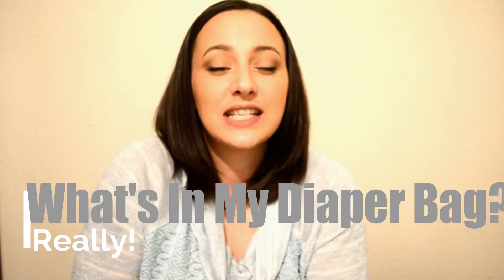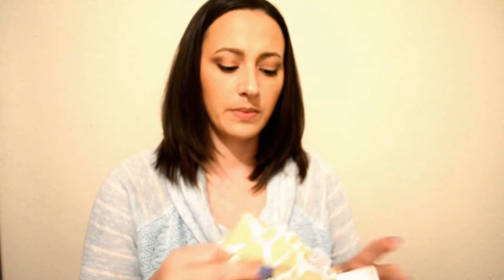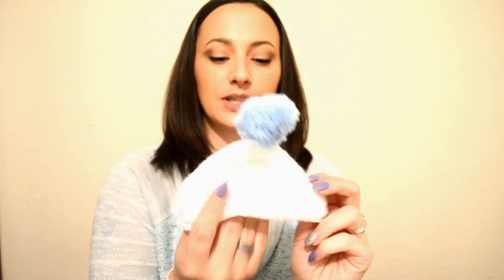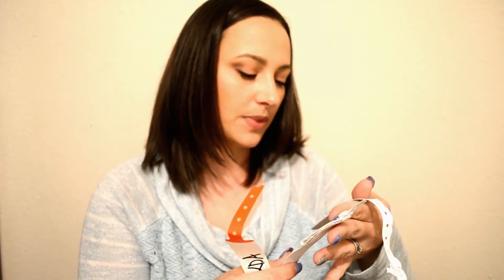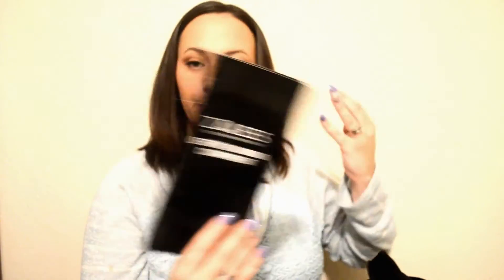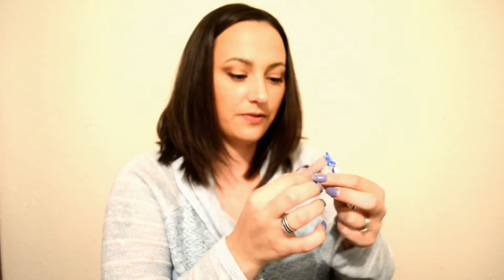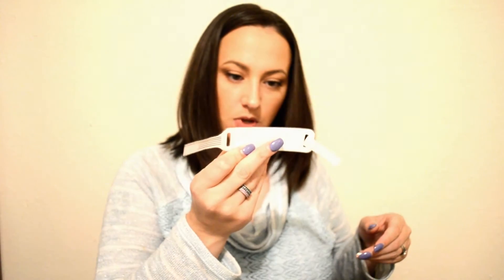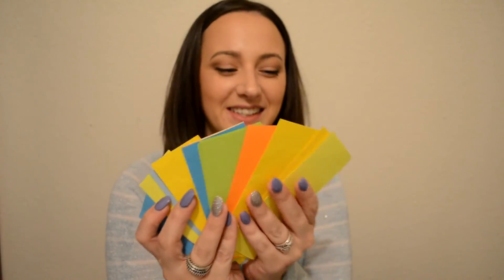What's In My Diaper Bag? *3 Kids*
What's really in my diaper bag? As a mom with 3 kids, I don't have time to clean and organize my diaper bag after each outing!

We will be doing the "My Husband Does My Makeup Challenge" once we hit 100 Subs!